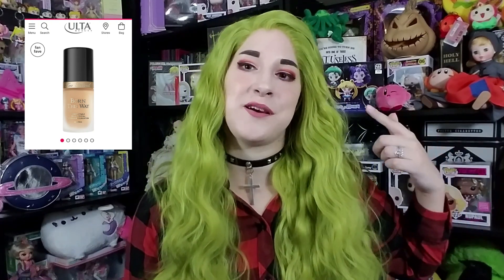Revisiting Old Favorites!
Alright all y'all, time for another requested video!

Today I am gonna be going over several of my past favorite pieces of makeup.  Things that I've included in monthly hits and misses, products I've reviewed and I items I've recommended.

We're gonna cover it all today.  And if you would like to see this as a continued series on my channel, be sure to let me know down below.

Products mentioned not necessarily in order.

Too Faced Peach face palette

Huda Beauty Mini Obsessions Gemstone palettes

Colourpop No Filter matte concealer

Ciate London Glitter Flips liquid lipsticks

Send me letters, or highlighters.  XD

200 Ben Davis Drive Linden VA 22642